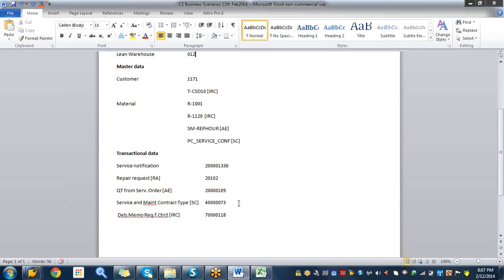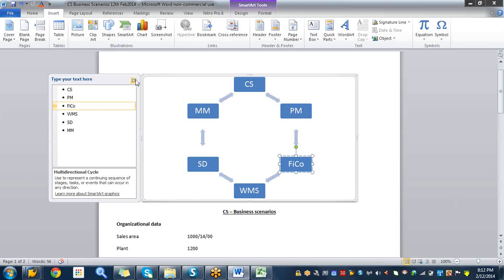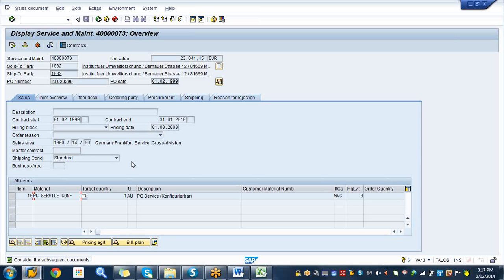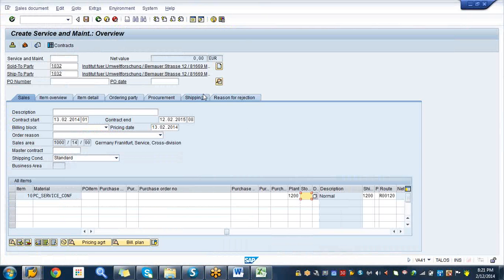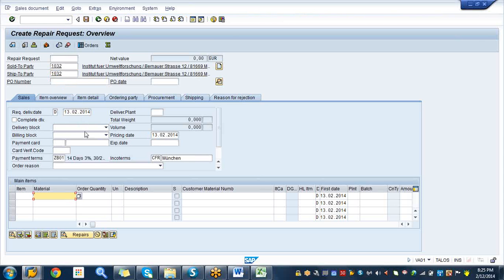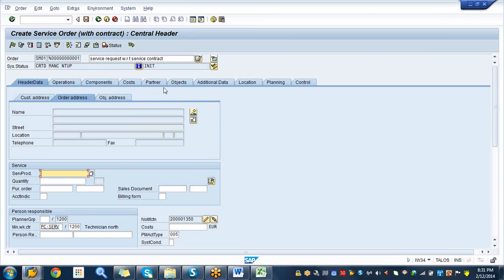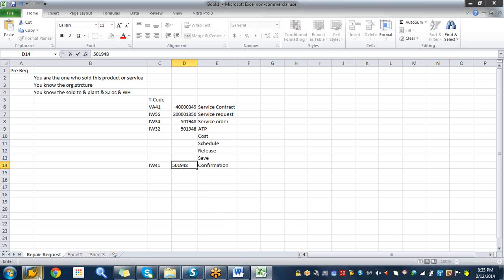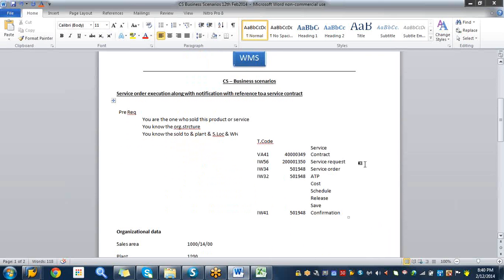2014 02 12 CS Service contract USA